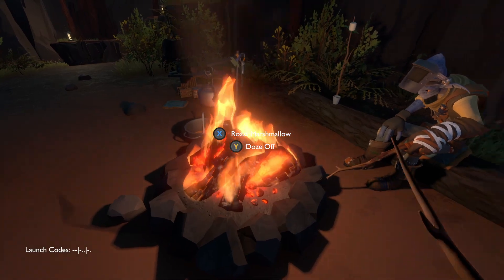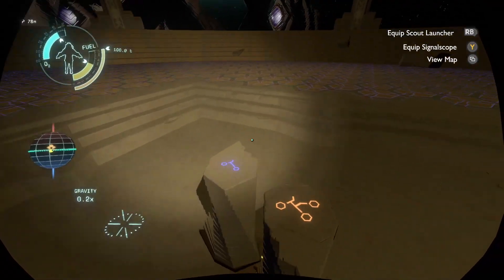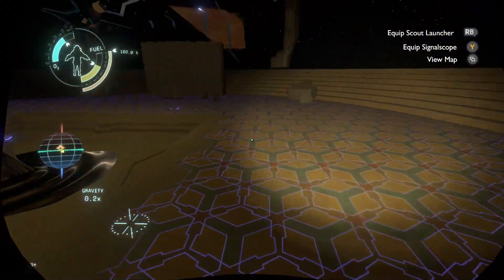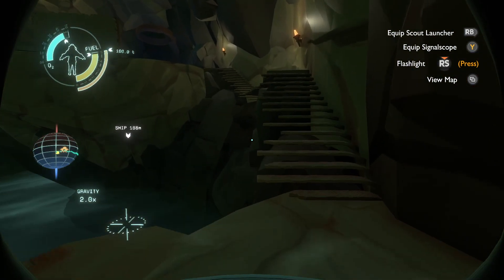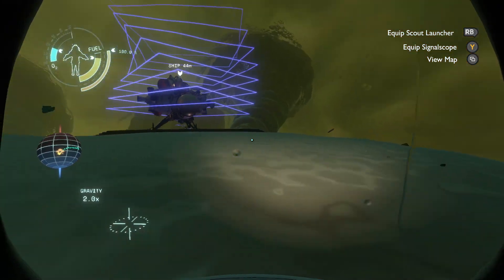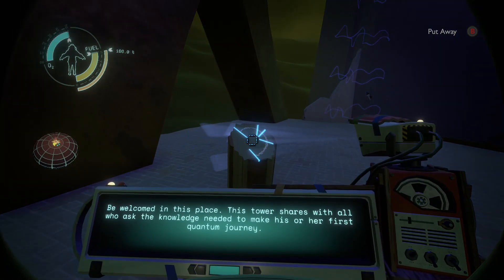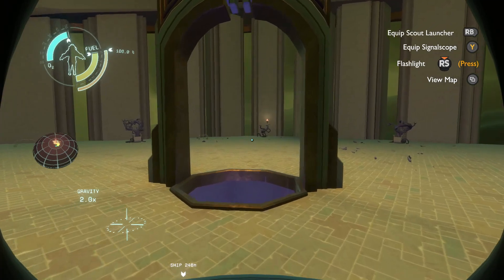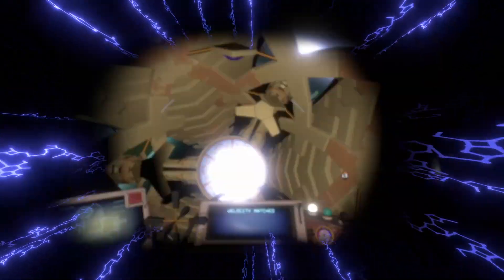Outer Wilds #12 - I'm so full of quantum knowledge now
***This is a blind playthrough for all of us! Please do not spoil any details of the game for myself or any of my guests!***

We're learning game mechanics!